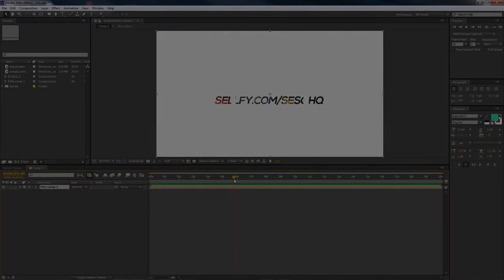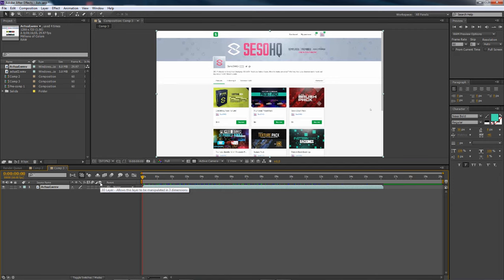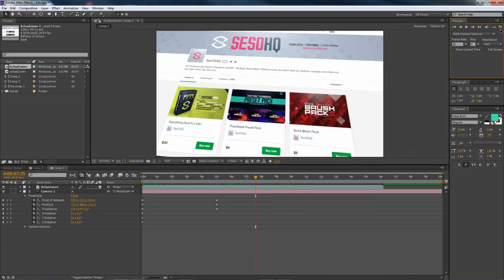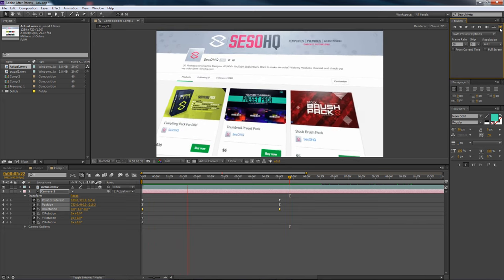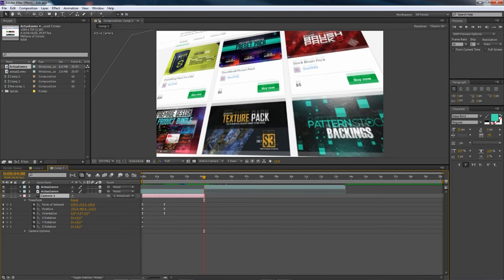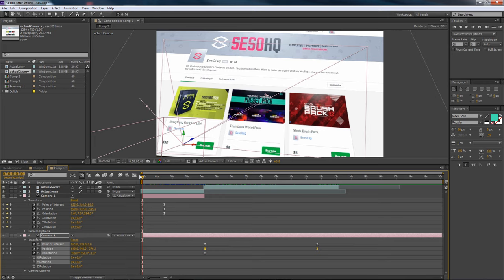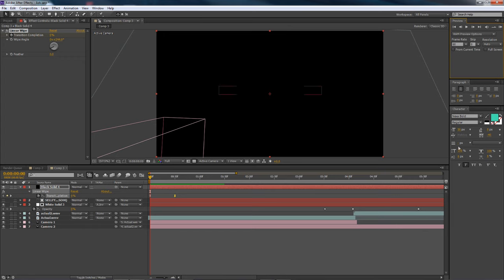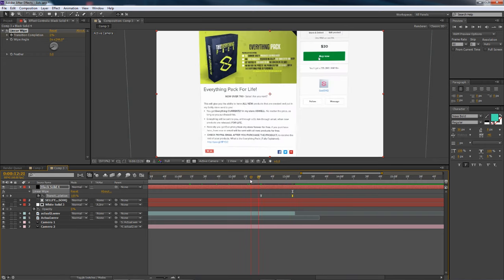After Effects Tutorial: Interactive Motion AD/Promo Intro Design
Video Description: In this video I wanted to show you guy how to possibly create a cool advertisement design using after effects. Where basically you use after effects to tilt and zoom into the clip in order to create a appealing video. By no means am I great at after effects, I know you guys enjoy my aE tutorials, I just want to learn with you guys! Also honestly didn't have any clue how to title the video for today, sooo lol uh don't mind the confusing title.